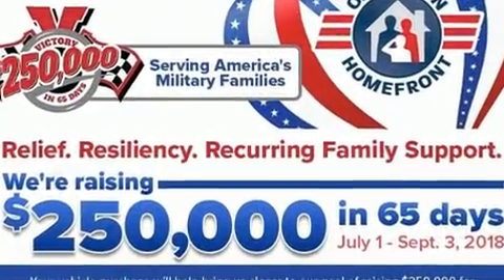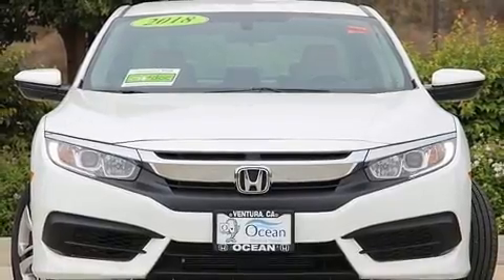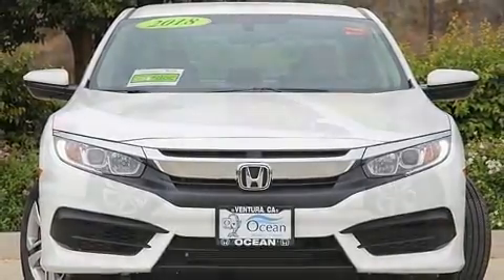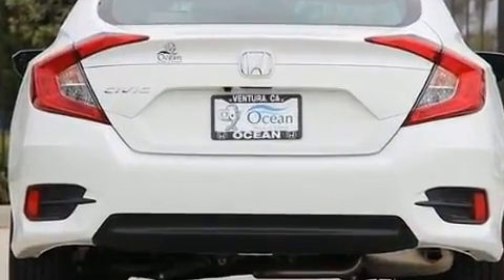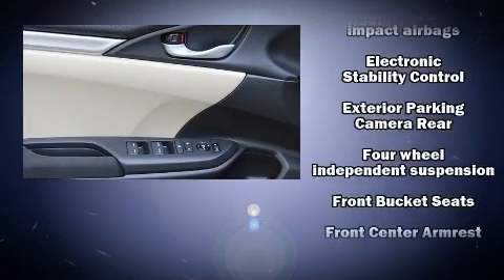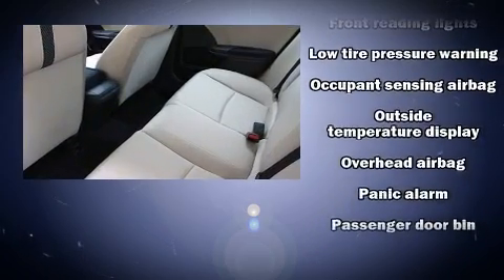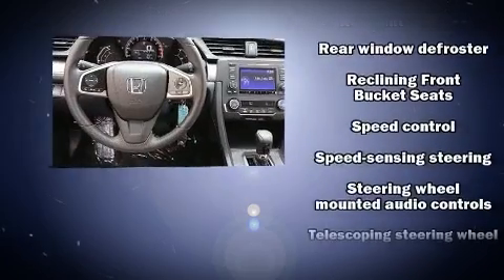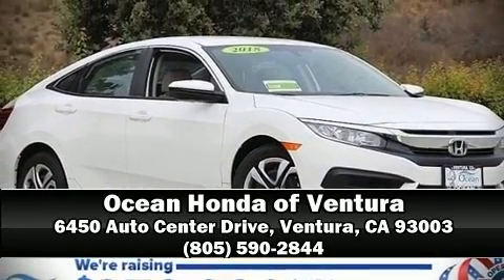2018 Honda Civic LX in Ventura, CA 93003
You can expect a lot from the 2018 Honda Civic This 4 door, 5 passenger sedan is waiting for you to take home! It features a continuously variable transmission, front-wheel drive, and a 2 liter 4 cylinder engine. The following features are included: delay-off headlights, a tachometer, air conditioning, power door mirrors, power windows, remote keyless entry, and more. Audio features include an AM/FM radio, steering wheel mounted audio controls, and 4 speakers, providing excellent sound throughout the cabin. Passengers are protected by various safety and security features, including: dual front impact airbags with occupant sensing airbag, front side impact airbags, traction control, brake assist, ignition disabling, and 4 wheel disc brakes with ABS. With electronic stability control supplementing mechanical systems, you'll maintain precise command of the roadway. You will have a pleasant shopping experience that is fun, informative, and never high pressured. Stop by our dealership or give us a call for more information.